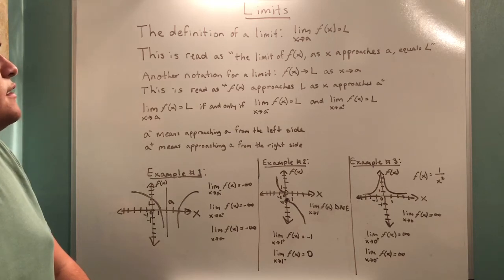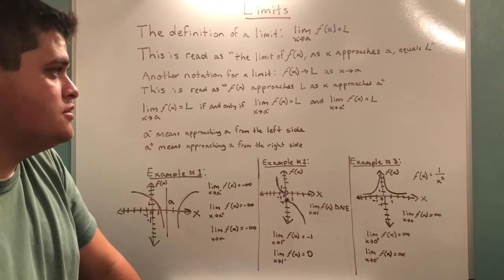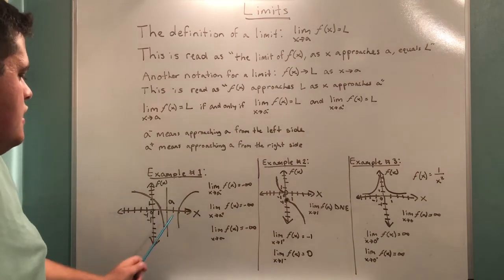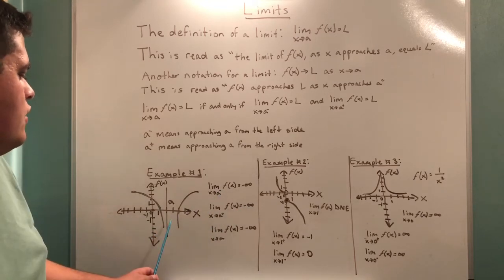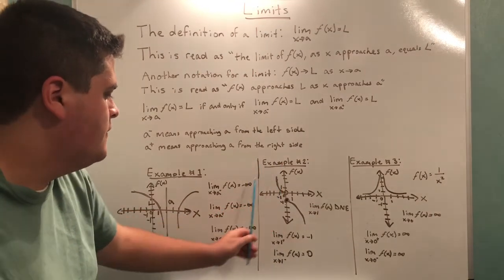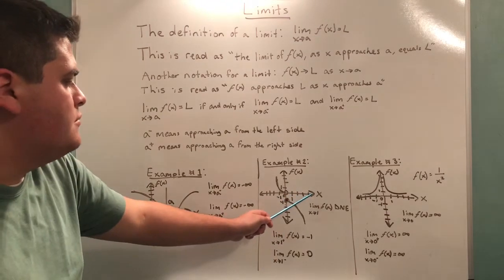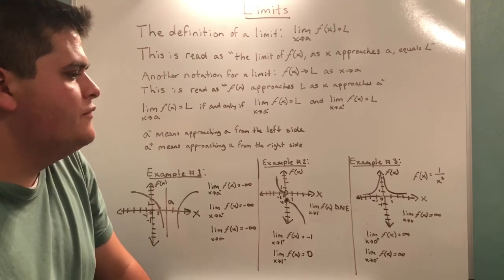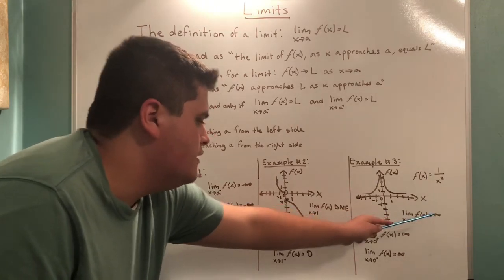Calculus 1: Limits Part 1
Get an in-depth explanation of what a limit is in Calculus